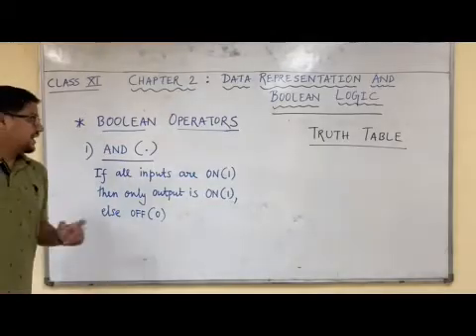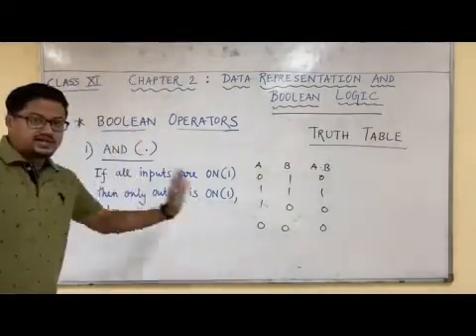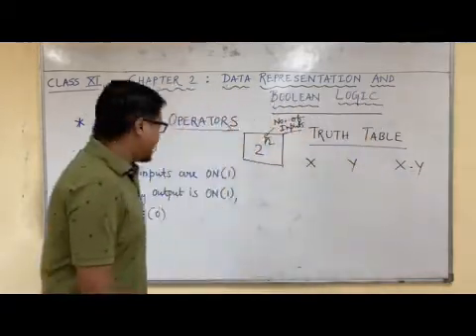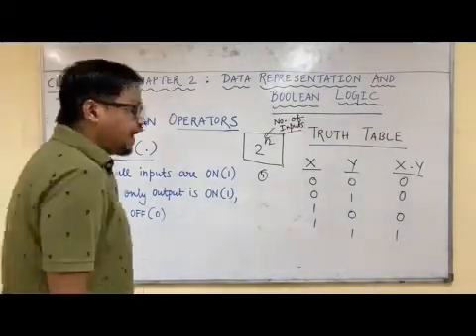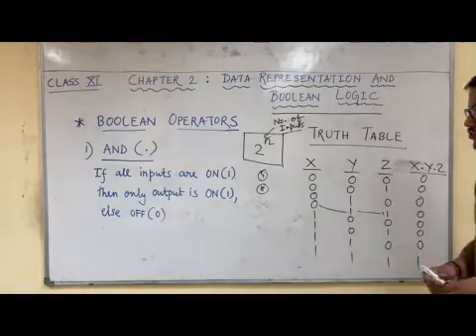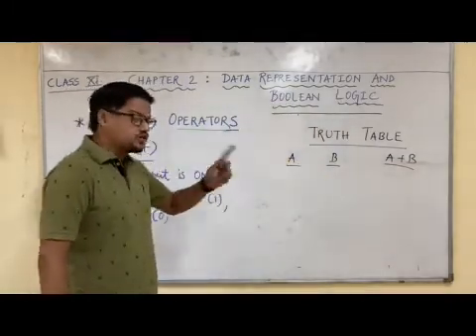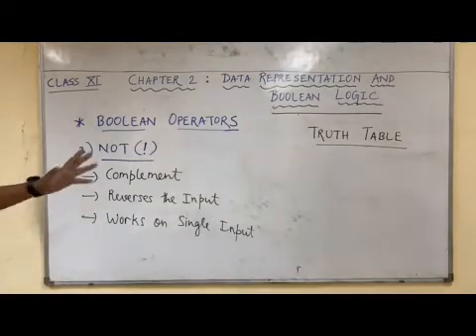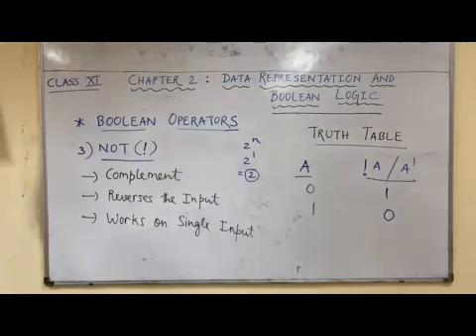XI C Sc Chapter 2 Boolean Operators & Truth Tables